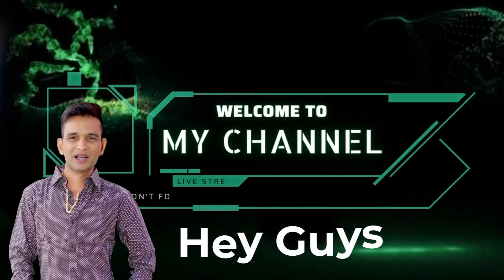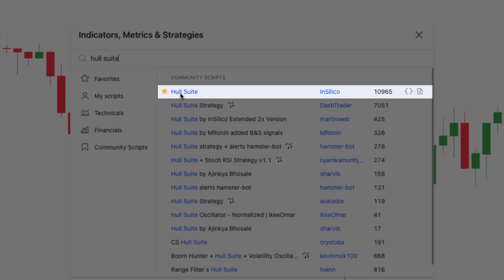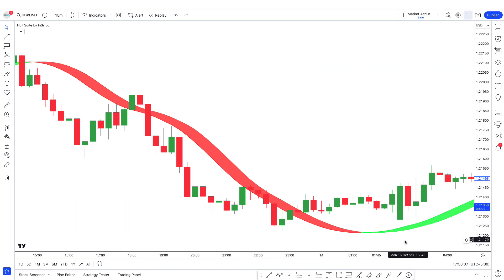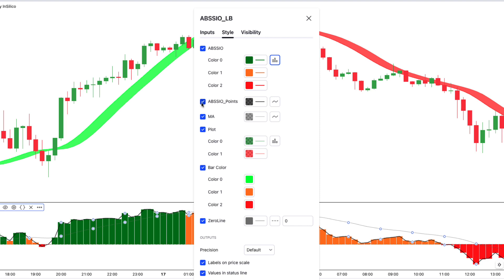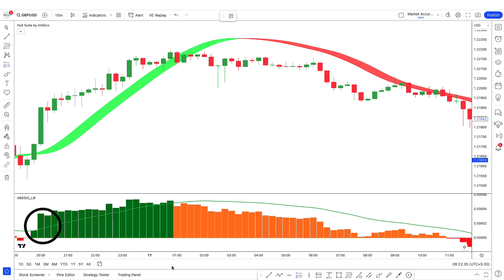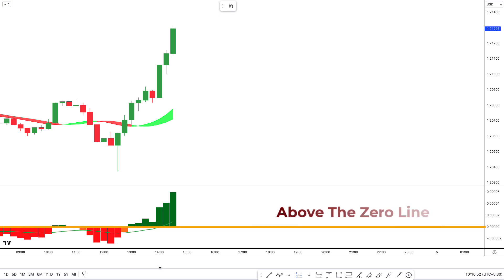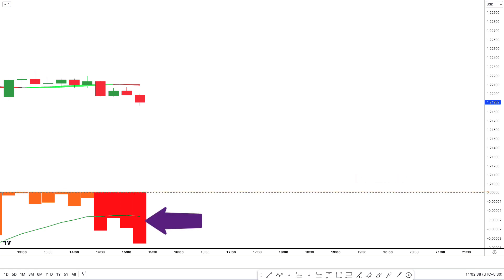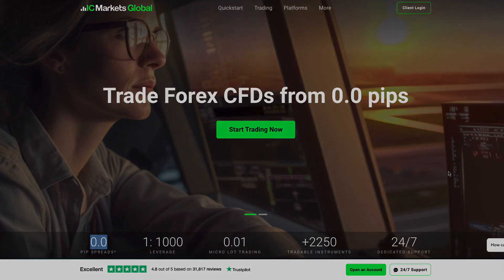New Indicator Never False signals_Scalping Trading Strategy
In this video, we reveal an incredible scalping trading strategy that utilizes a groundbreaking indicator, delivering exceptional accuracy by avoiding false signals. Are you tired of unreliable indicators leading to poor trading decisions? Look no further! Our ultimate scalping strategy is here to revolutionize your trading experience. With the help of this remarkable indicator, you'll never have to endure false signals again, leading to more consistent and profitable trades. By implementing this strategy, you'll gain a deeper understanding of market dynamics and effectively identify optimal entry and exit points.

In this video, we’ll walk you through :  Scalping Trading Strategy

Risk Warning
In this video topic:---New Indicator Never False signals
Scalping Trading Strategy
Hull Suite Indicator
Absolute Strength Index Oscillator
scalp 1 min
tradingview alerts mobile
online trading signals
30 min chart
tradingview backtesting tutorial
stocktrading
us30
S&P 500
Dow Jones
S&P 500 Index
NASDAQ
stock trading
forex
tradingview
crypto
cnbc
bitcoin
indicator tradingview
day trading
Which indicator is best for scalping trading?
How to avoid false signals in trading with one indicator?
What is the best indicator for false signals?
How do you avoid false signals
New indicator never false signals scalping trading strategy free
how to avoid false signals in trading
most accurate indicator tradingview
no loss indicator tradingview